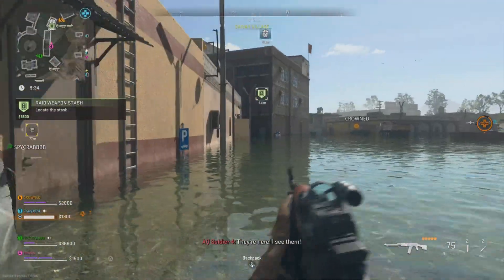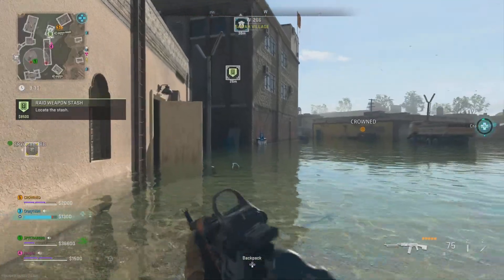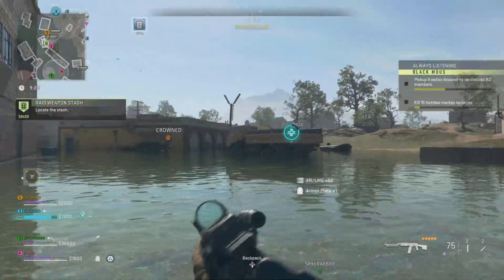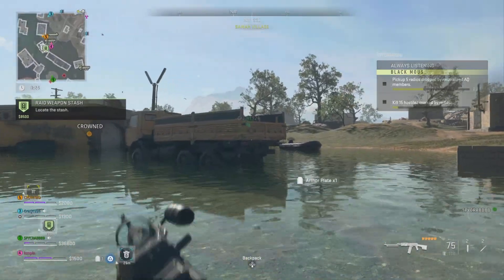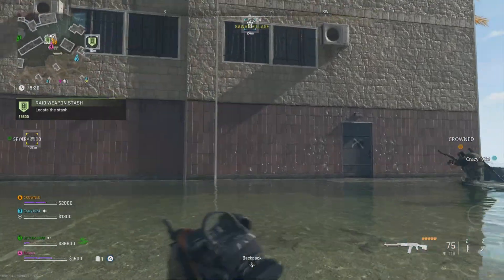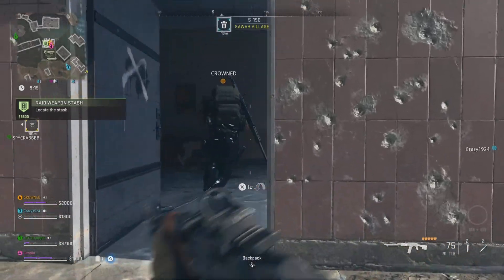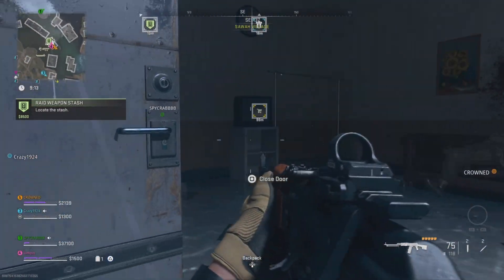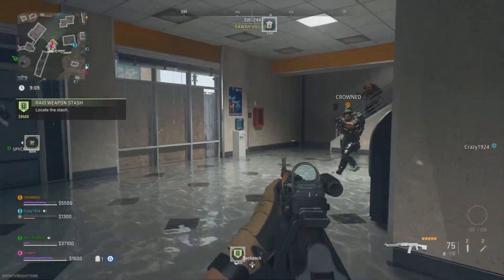DMZ Down and out